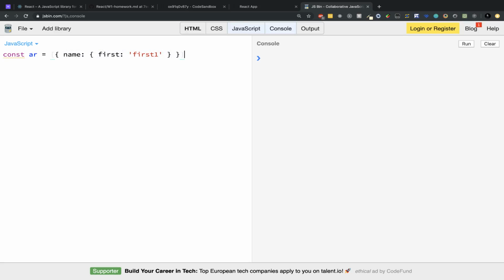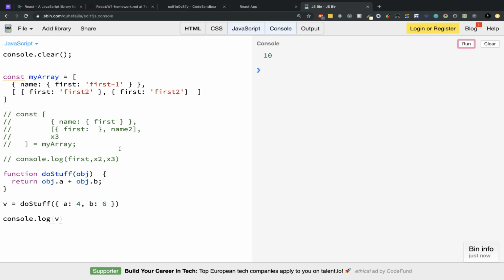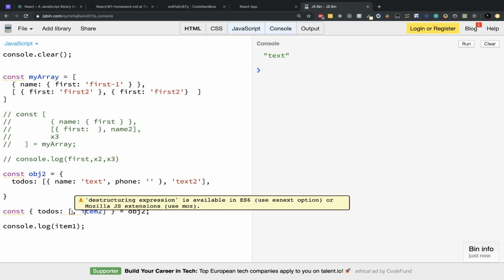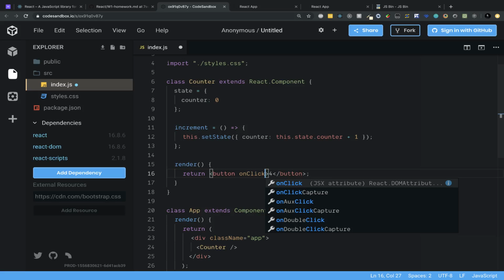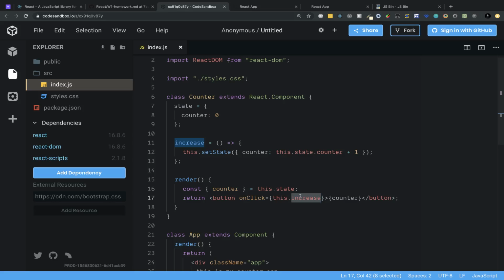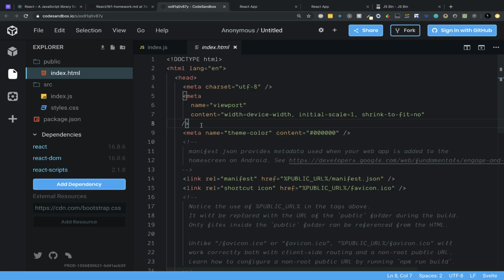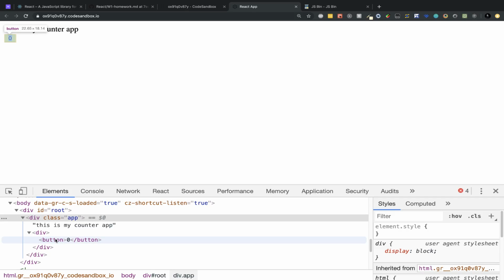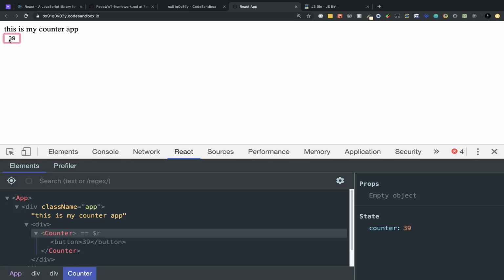React Week 2 | part 1